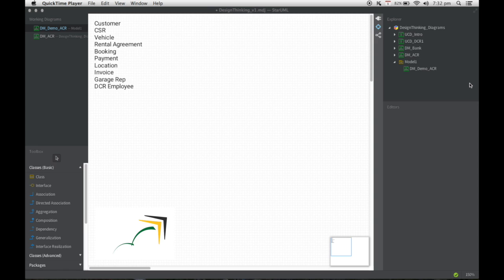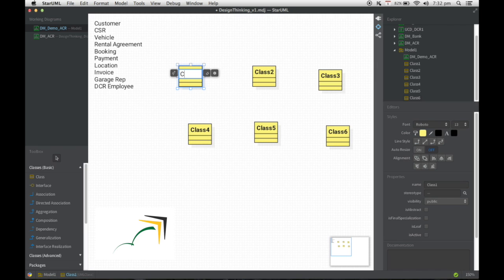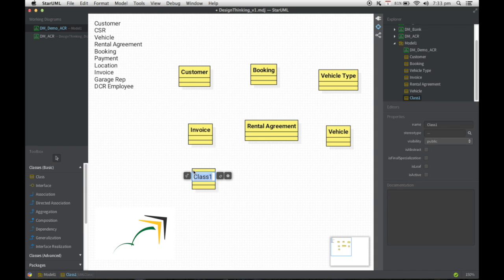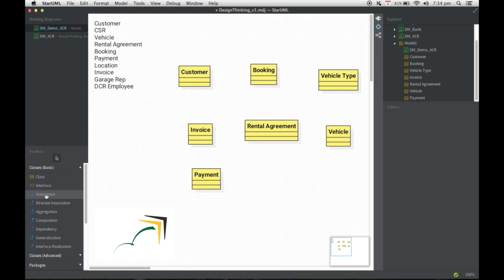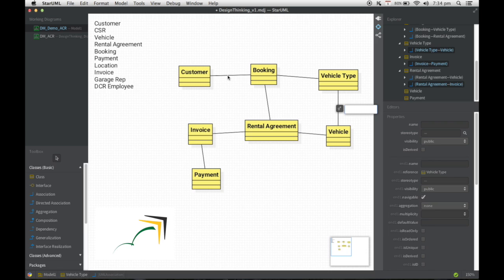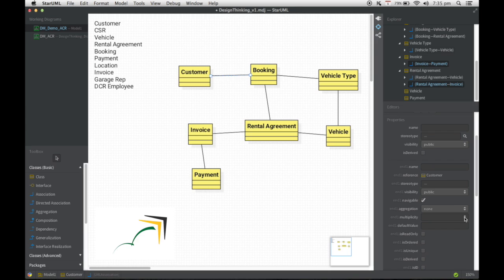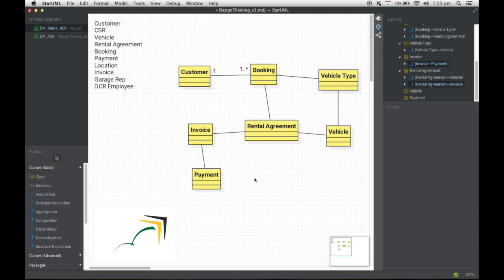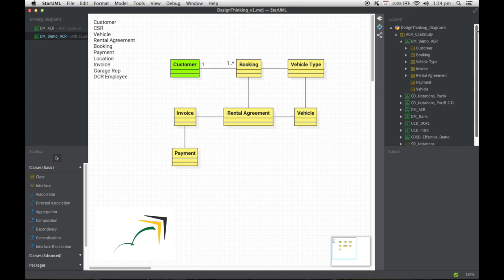Domain Model - Demo using StarUML 2.0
How to draw a Domain Model using StarUML 2.0